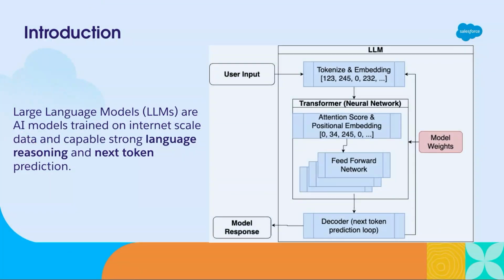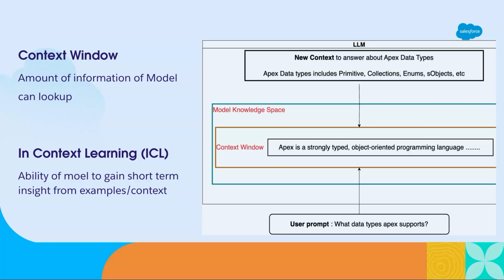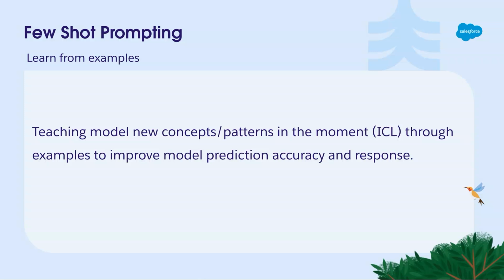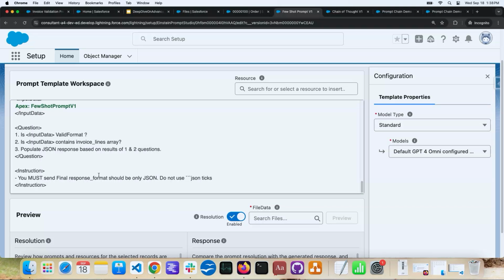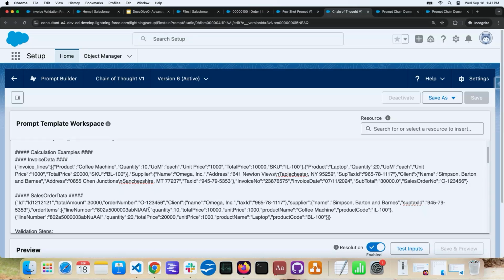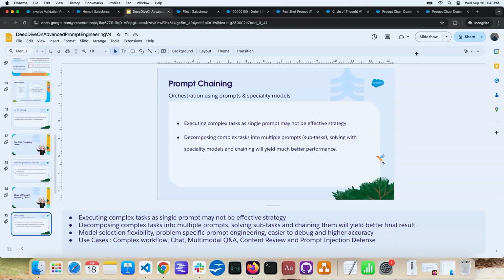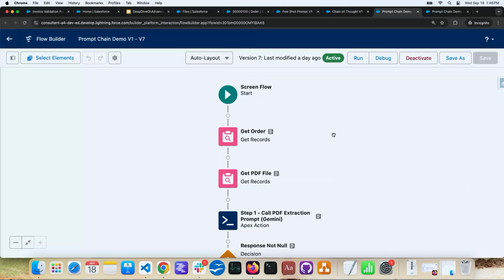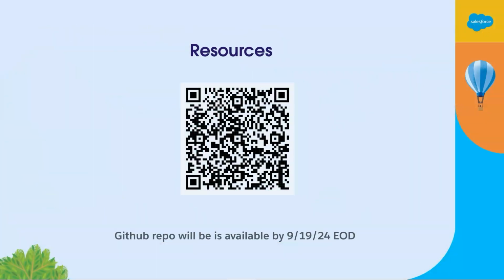Deep Dive on Advanced Prompt Engineering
Explore advanced prompt engineering techniques like few shot learning, chain of thought, prompt chaining, or RAG, that will maximize the accuracy of results when using any LLM in Salesforce.